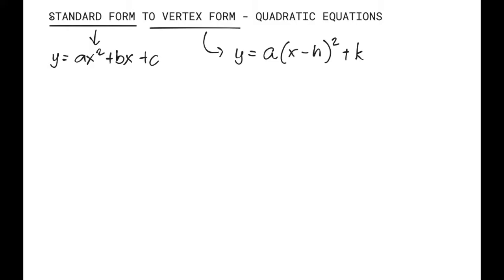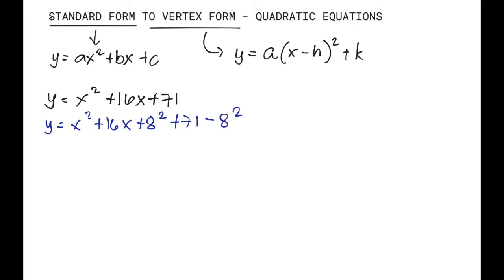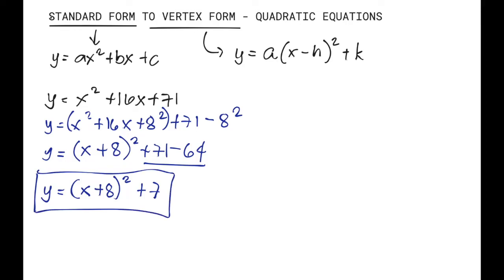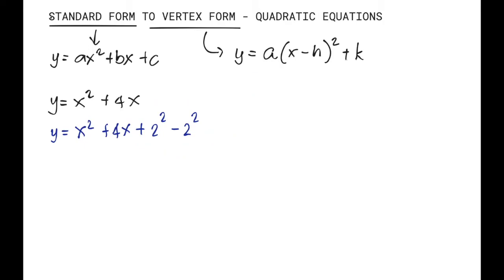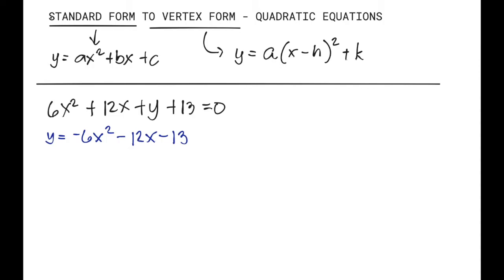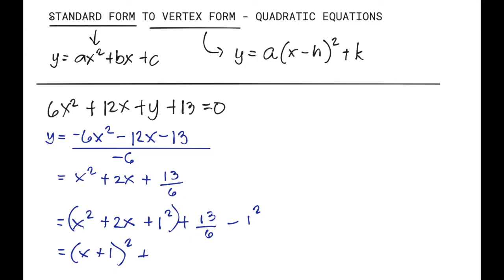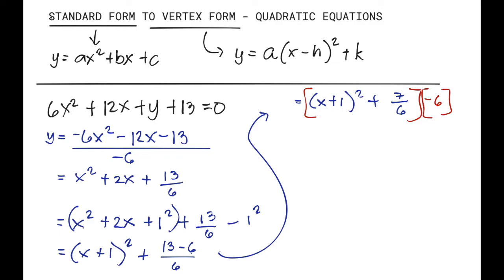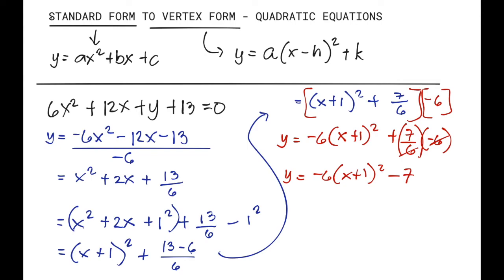Standard Form to Vertex Form - QF | Learn with GRACE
Convert your STANDARD FORM of Quadratic Equations to VERTEX FORM in an instant.